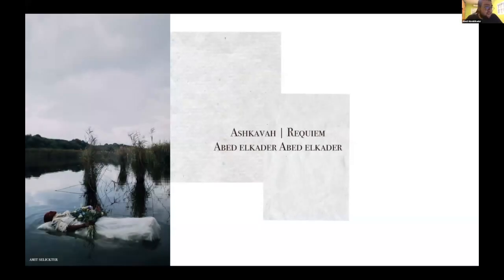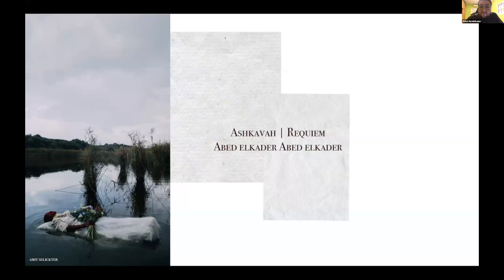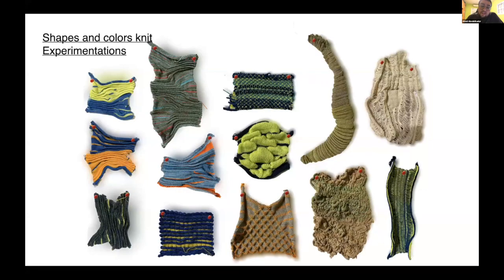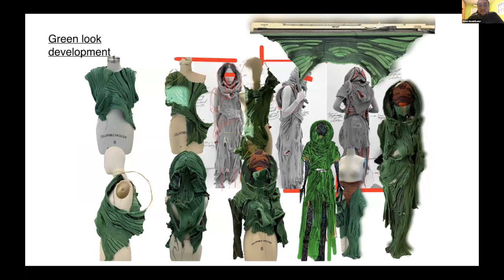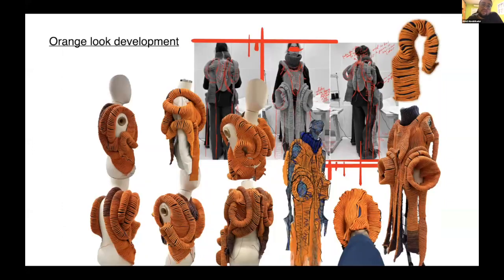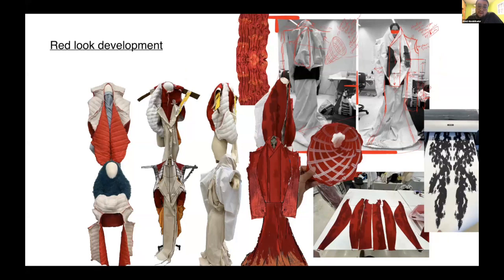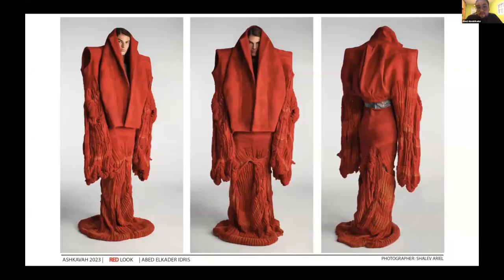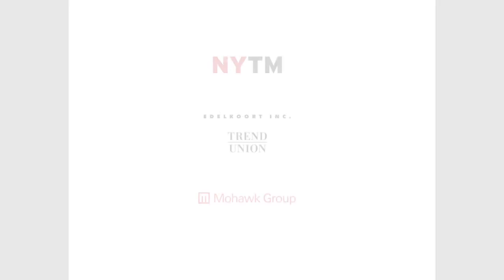Abedelkader Abedelkader - 2023 Finalist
Abedelkader Abedelkader,
Bezalel Academy of Art and Design, Israel
2023 Finalist Dorothy Waxman International Textile Design Prize